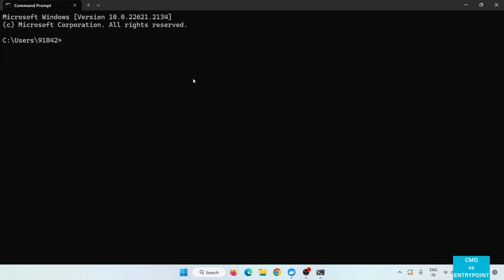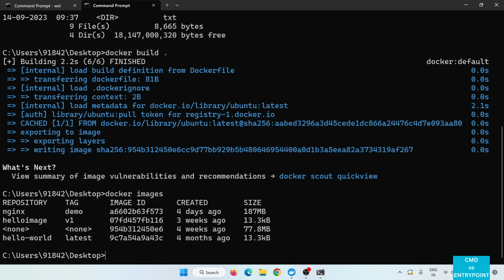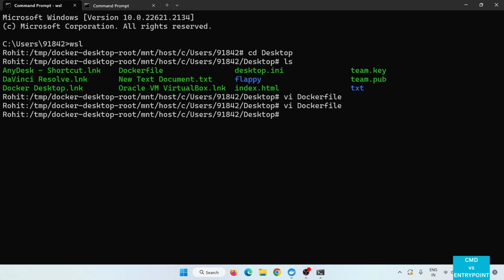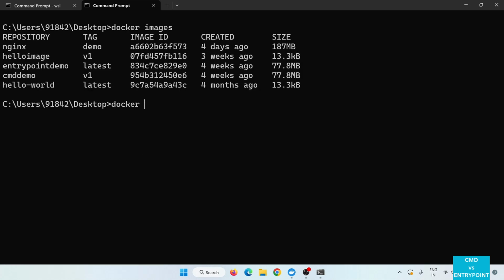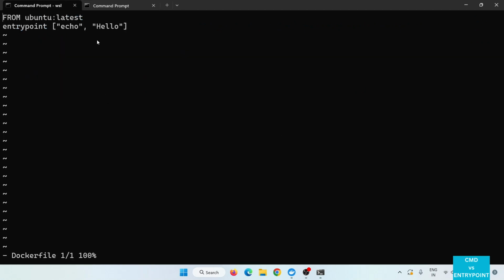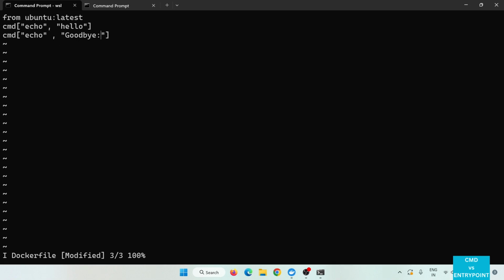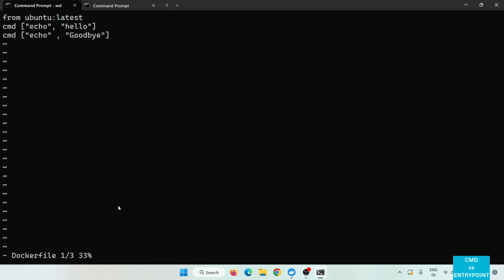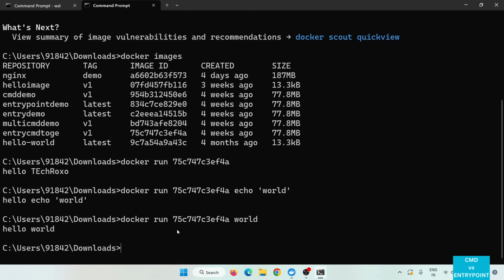Docker CMD vs ENTRYPOINT Explained - Docker File Basics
In the world of Docker containers, understanding the difference between CMD and ENTRYPOINT is crucial for building efficient and reliable containerized applications.
🐳In this video, we dive deep into the CMD and ENTRYPOINT instructions in Dockerfiles, exploring their roles, use cases, and the impact they have on your containerized applications.
Timestamps:
00:00 - Intro
00:23 - Basic Difference b/w CMD and ENTRYPOINT
00:47 - CMD : Example
03:27 - ENTRYPOINT: Example
06:03 - ENTRYPOINT : 2nd Example
07:56 - Multiple CMD's in Dockerfile
10:07 - Using CMD and ENTRYPOINT Together

In this video, we see the differences b/w CMD and ENTRYPOINT instructions in Dockerfiles, exploring their roles, use cases, and the impact they have on your containerized applications.
Here's what you can expect in this video:
🔵 Introduction to Dockerfile CMD and ENTRYPOINT
🔵 CMD instruction : Learn how to use CMD to specify the default command that will be executed when your container starts. I'll cover best practices and common use cases
🔵 ENTRYPOINT Explained: Discover how ENTRYPOINT differs from CMD and why it's essential for defining a container's main executable.
🔵 Combining CMD and ENTRYPOINT: Explore how these instructions can work together in your Dockerfile to create flexible and versatile container images.
By the end of this video, you'll have a clear understanding of when to use CMD and ENTRYPOINT in your Dockerfiles and how to leverage them to build containers that are both robust and easy to work with.Don't forget to like, share, and subscribe for more valuable content on Docker, containerization, and DevOps best practices.